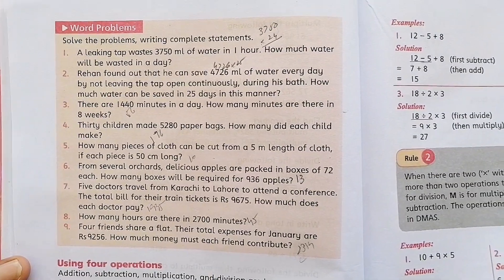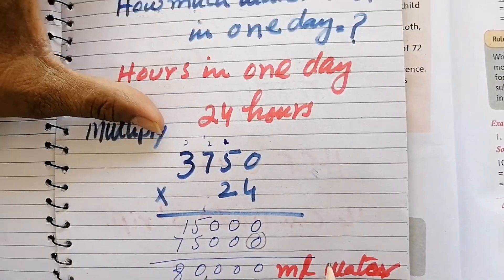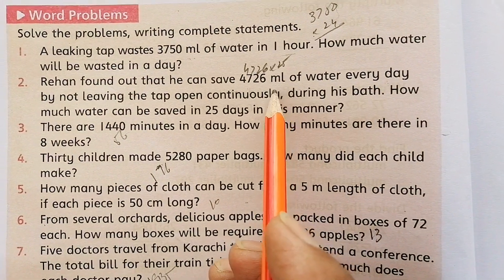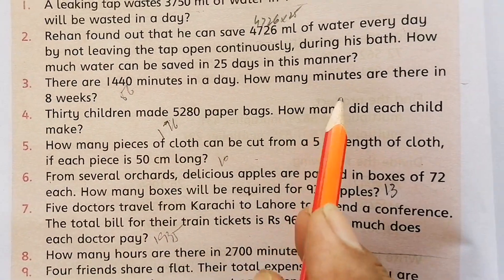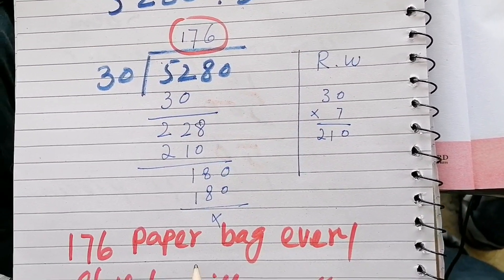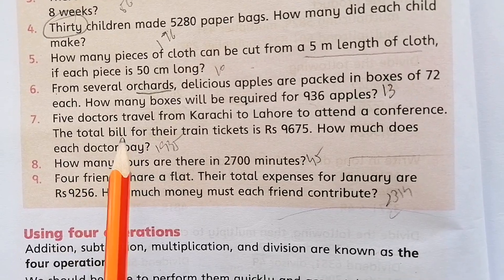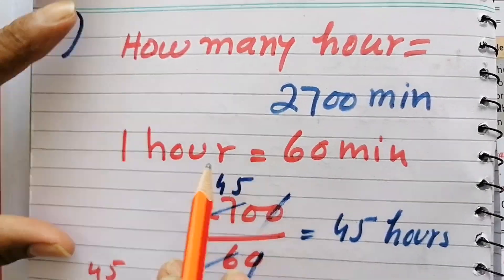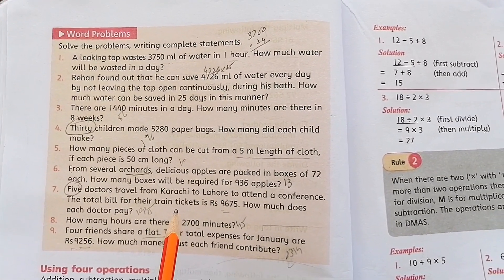Countdown book 4, class 4, PG no 16 all the questions are solved with Explanation. ( CAL PAK ).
This video is for the students of class 4 in this video pg no 16 all the word problems are solved with Explanation. We hope that this will help students in their studies.